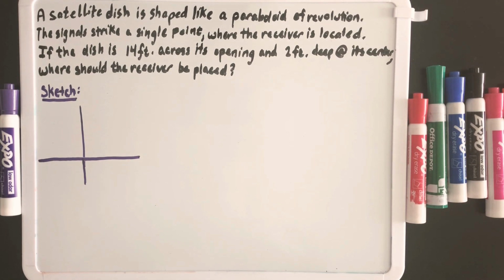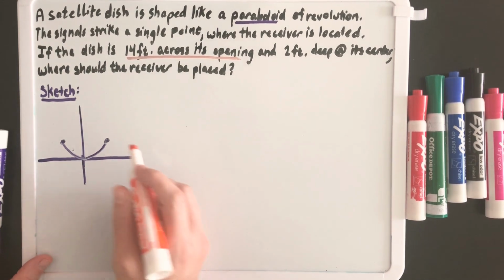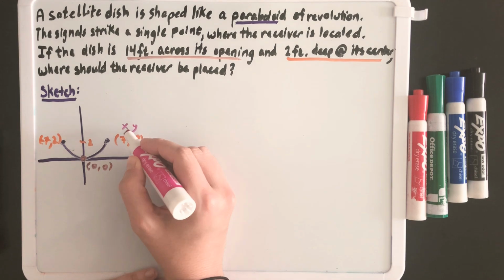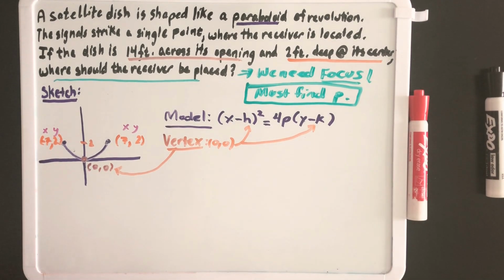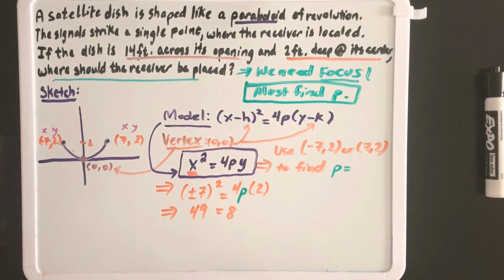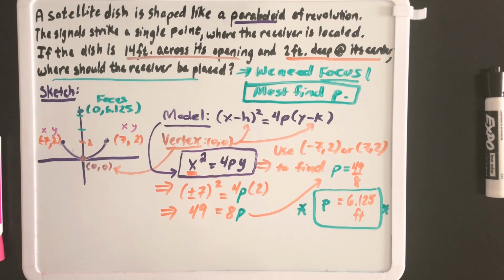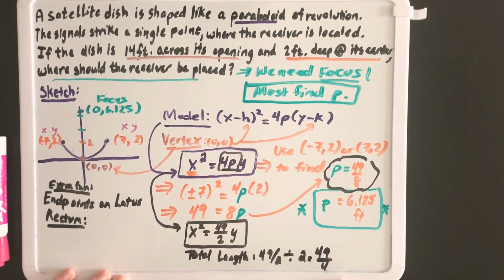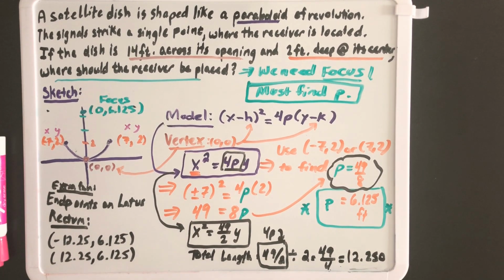Homework Example: Paraboloid Satellite Receiver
Valencia College Precalculus